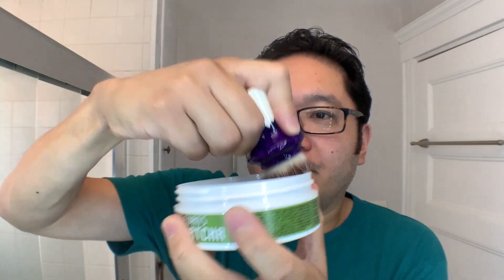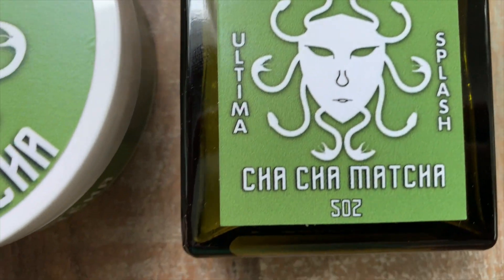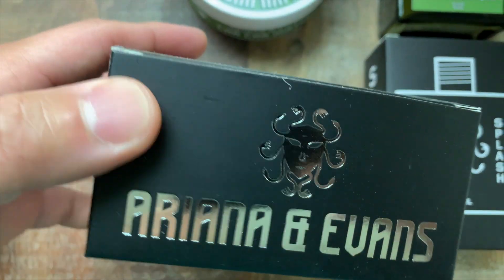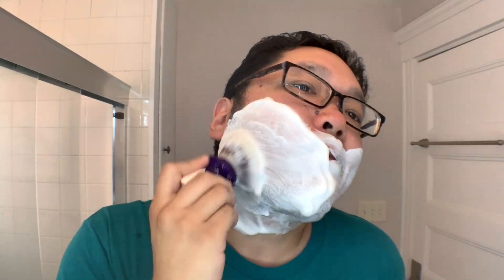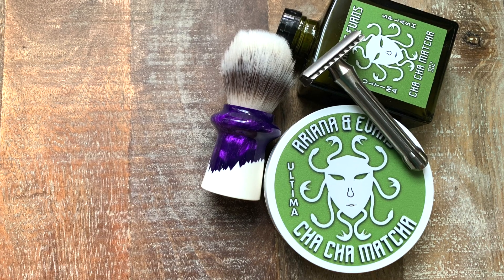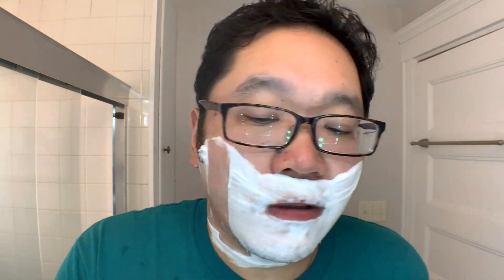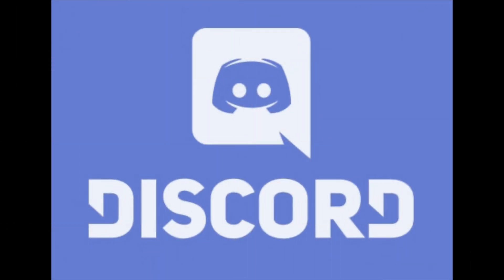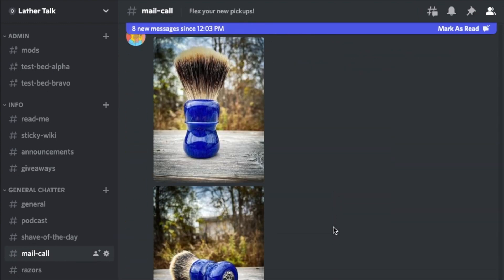Ariana and Evans Ultima Cha Cha Matcha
In this video, we'll talk about Ariana & Evans Cha Cha Matcha, a green tea-based scent that's part of the new Ultima luxury line from A&E. Other gear featured include the Blackland Blackbird Titanium, as well as the Wald Shaving A1 synthetic brush.

2. MERCHANDISE